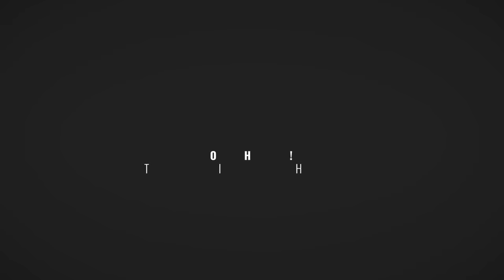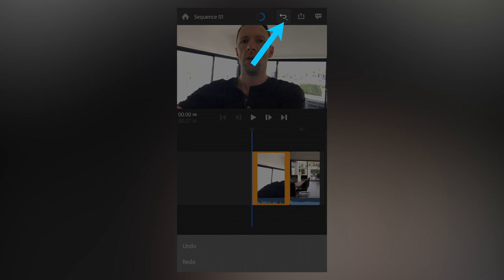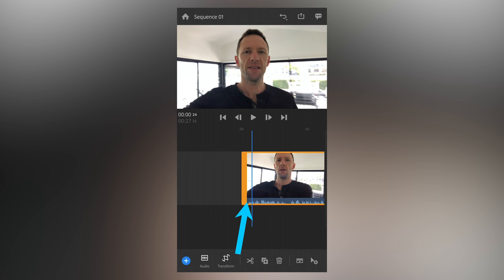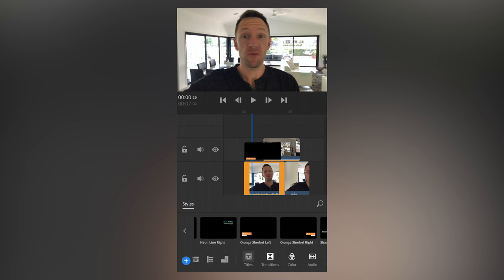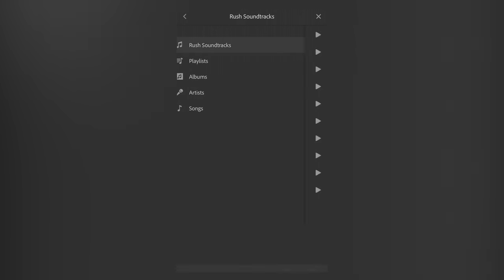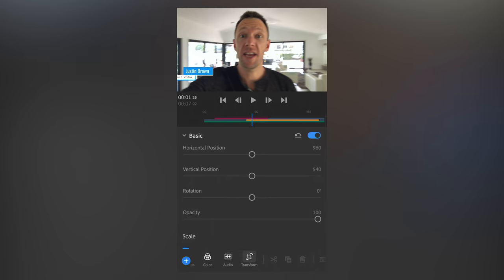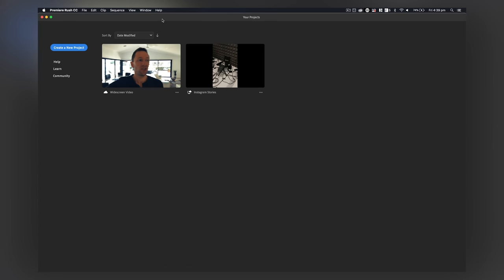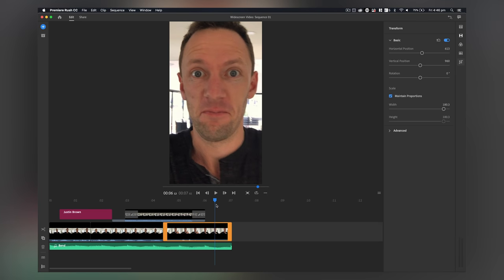Adobe Rush Tutorial - How to Edit Videos with Premiere Rush!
Learn how to edit videos with Premiere Rush CC in this step-by-step Adobe Rush Tutorial!

Become a Primal Video Insider (100% free) to access advanced workshops, bonus trainings, and regular PV updates

Adobe Premiere Rush is the newly released, and much-hyped, cross-platform video editing app from Adobe! Originally codenamed ‘Project Rush’, it promises a seamless experience editing your videos across multiple devices - including windows PC, Mac and iPhone/iPad/iOS at launch (expanding to Android soon after!)

In this Adobe Premiere Rush tutorial & walkthrough we step through exactly how to edit videos with Rush, our favorite features to improve your video editing workflow, and how to use Adobe Rush like a PRO!